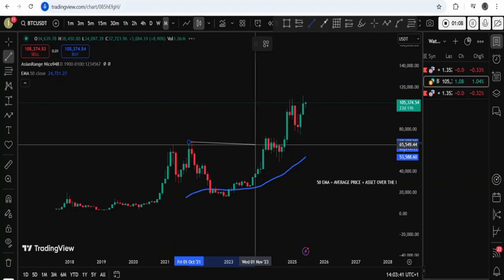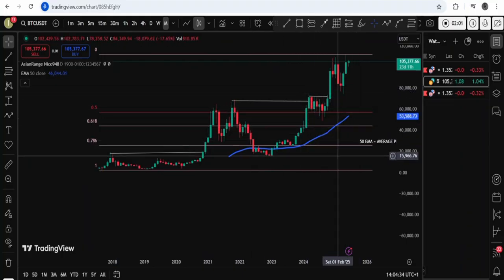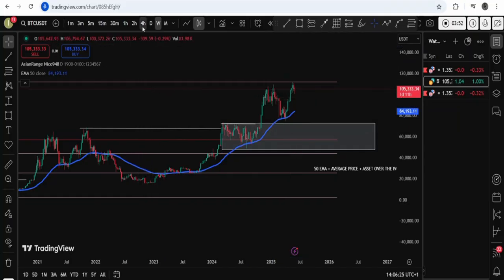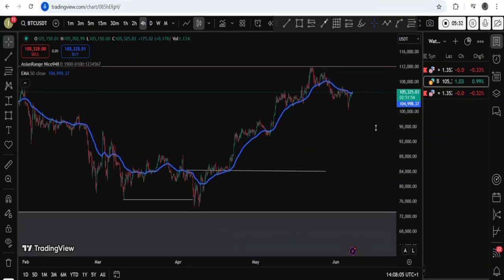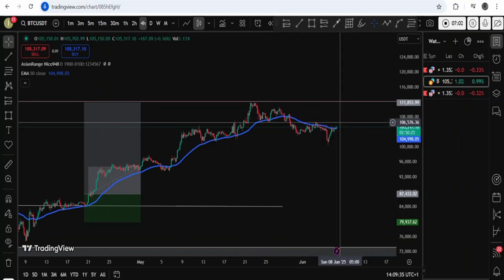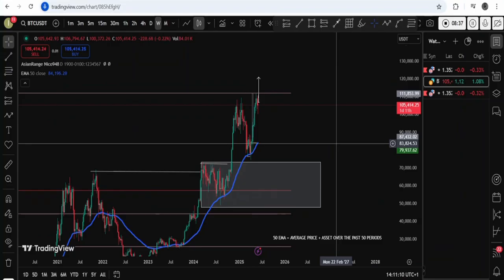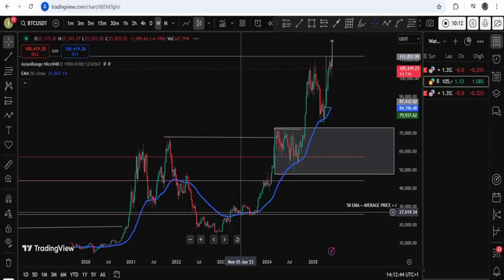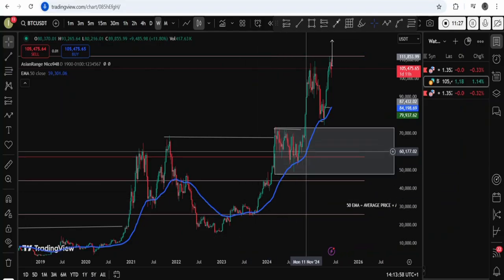Bitcoin Price Predictions for 2025 and Beyond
📈 How to Journal Your Trades + New Bitcoin Price Prediction | 50 EMA Trading Strategy Explained 💹

In this video, I’ll walk you through how to properly journal your trades to improve your trading strategy and discipline. Whether you’re a beginner or experienced trader, keeping a trade journal is essential for tracking performance and learning from past mistakes.

🔥 Plus, I share my latest Bitcoin price prediction, breaking down key technical levels and what I expect next in the market.

💡 I’ll also teach you how to use the 50 EMA (Exponential Moving Average)—a powerful technical indicator that calculates the average price of an asset over the last 50 periods. Learn how to use the 50 EMA to identify trends, time your entries and exits, and apply this strategy to any asset class, from crypto and stocks to forex and commodities.

📌 In this video:
- Introduction
- How to Journal Your Trades
- Bitcoin Price Prediction & Market Analysis
 - How the 50 EMA Works (Simple Breakdown)
- 50 EMA Trading Strategy Examples